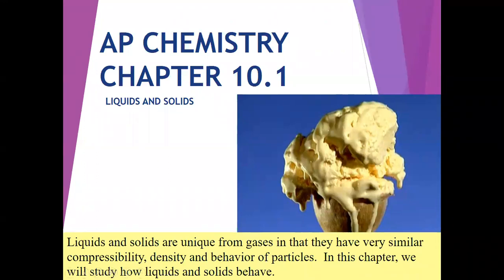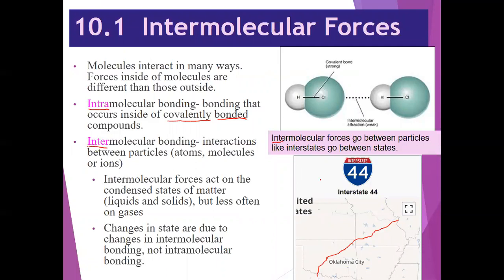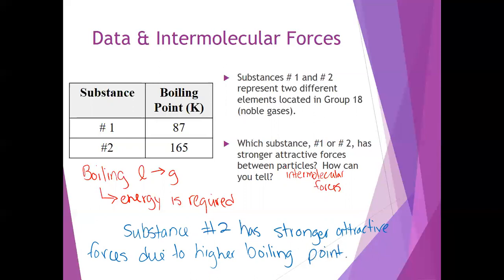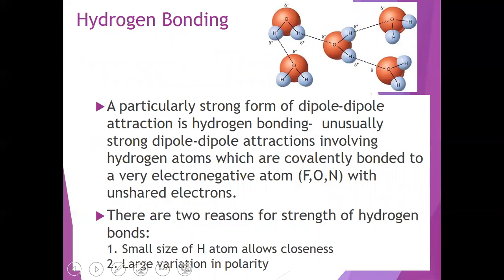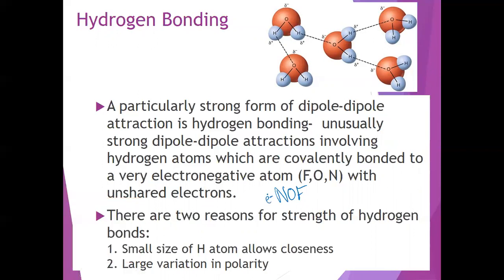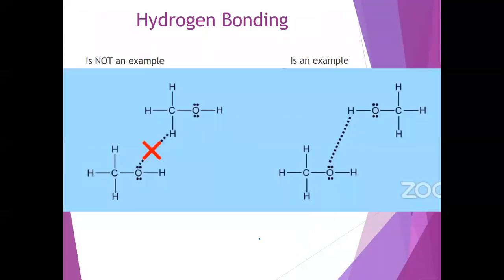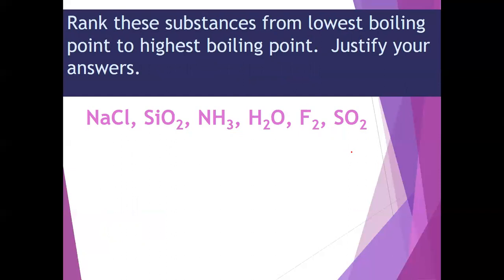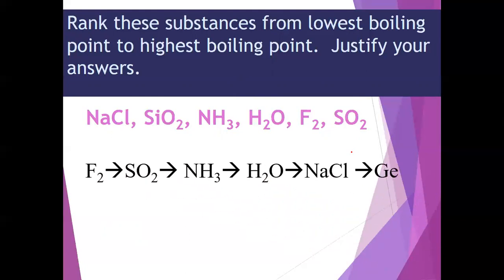10.1 Intermolecular Forces